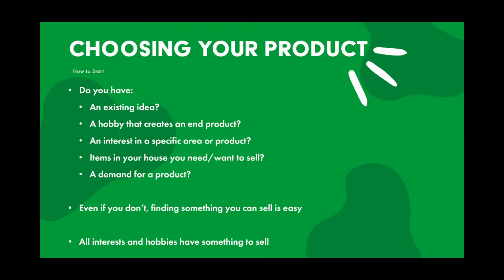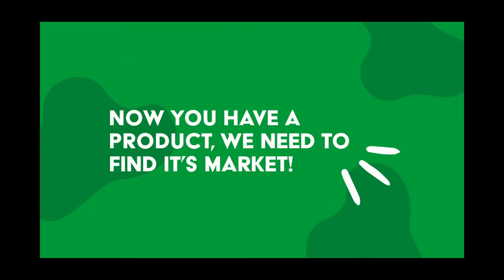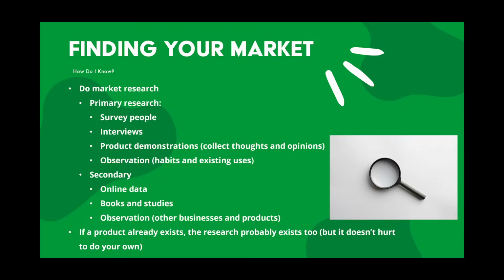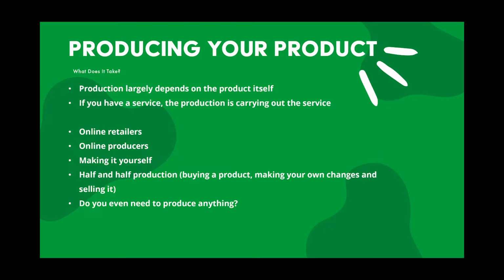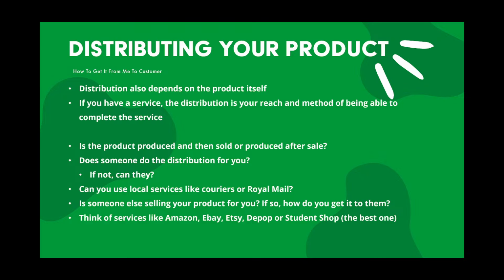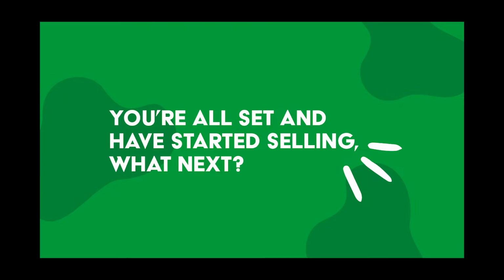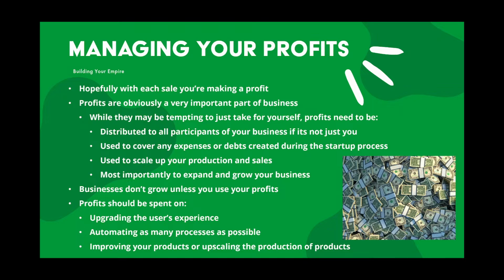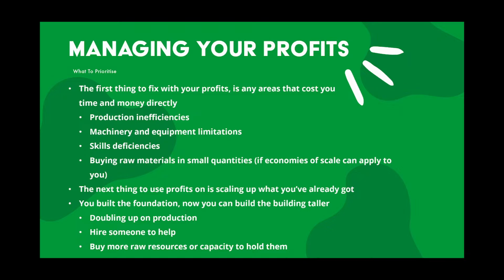From Starting To Selling: Creating Desirable Products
In our first webinar, Student Shop Founder and CEO James Lakin walks through how to create products that people will want to buy and how you can incorporate those products onto the Student Shop website.

*Please note that while this webinar might have helpful content for everyone, the Student Shop portion of the content only applies to students at Long Road Sixth Form College in Cambridge, UK.